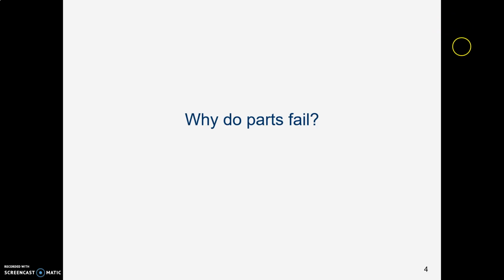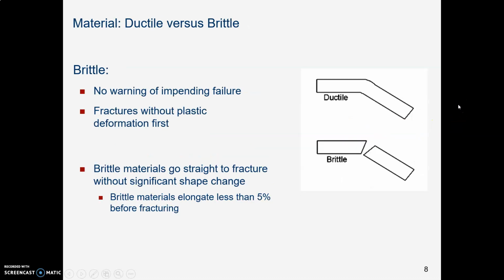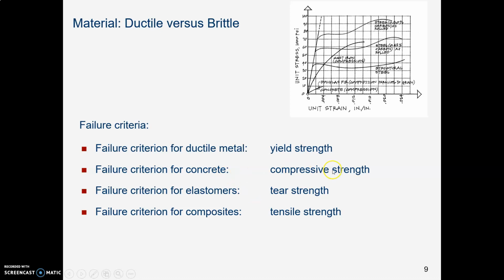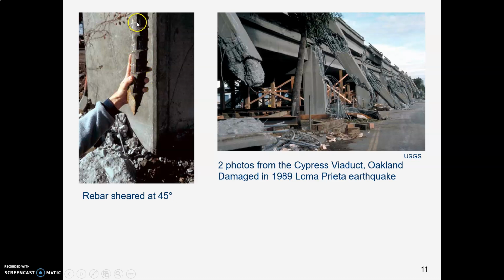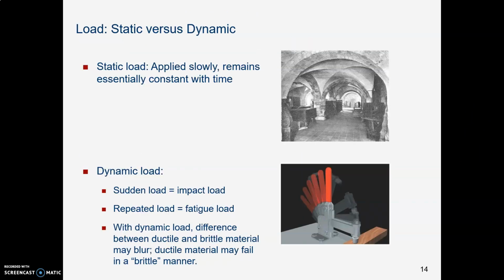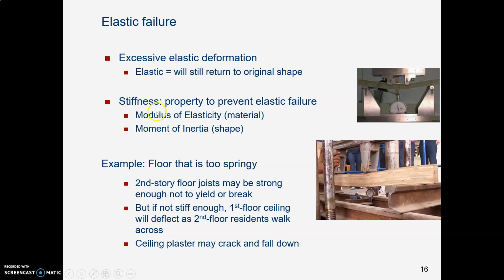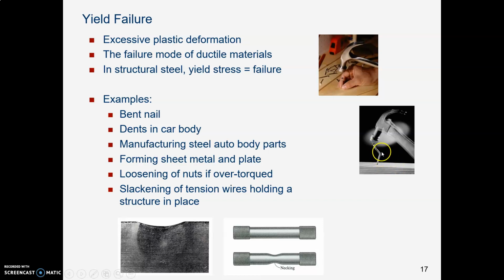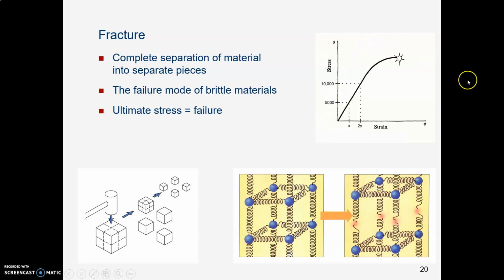SM11a failure modes